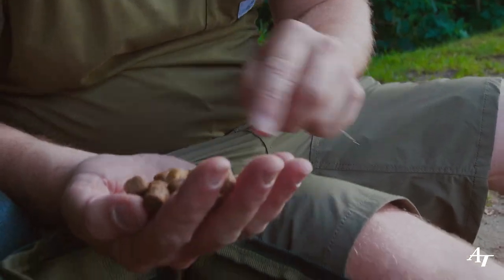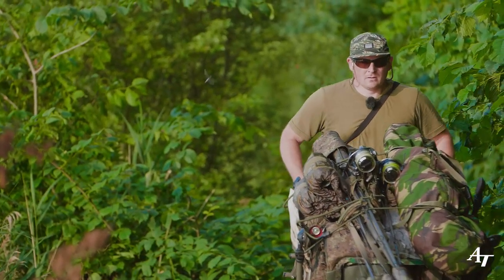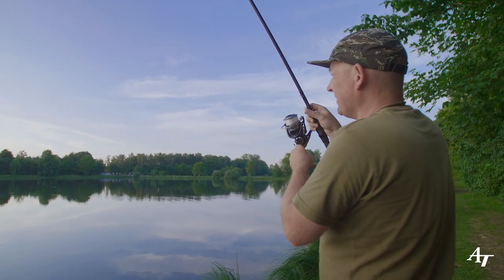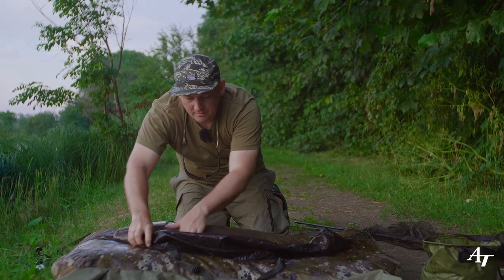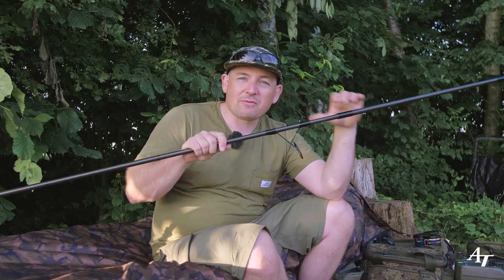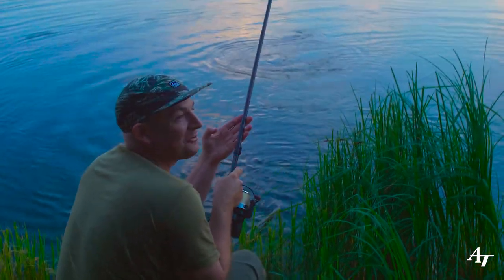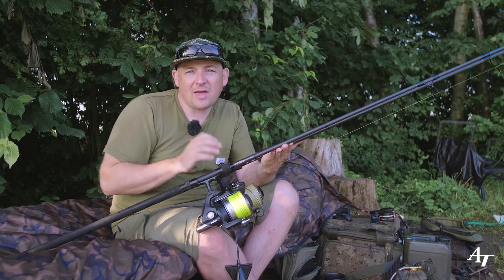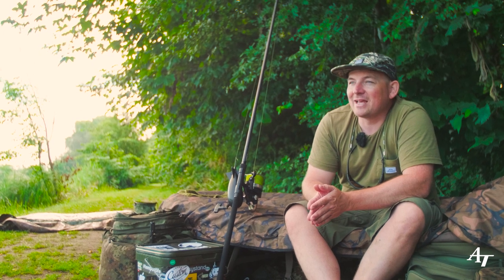"CATCH THE BIGGEST CARP"- An AT 'In Focus' On Carp Applications In the Summer!!!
In this Episode of American Tackle’s ‘In-Focus’, European Branch Manager Gary Benney is targeting trophy Mirror and Common Carp armed with his own custom rods. These rod feature the newest innovations and components designed specifically for Carp anglers from American Tackle.

These exciting new component offerings are available now and shipping at your favorite American Tackle Dealer.

For more information about American Tackle and a full line-up of the products offered to custom rod builders and anglers, see our

Thank You for Visiting Our Channel, & We Hope You Enjoyed this Video!!!